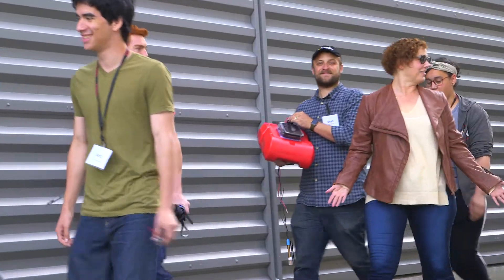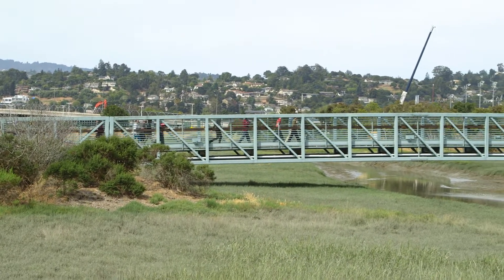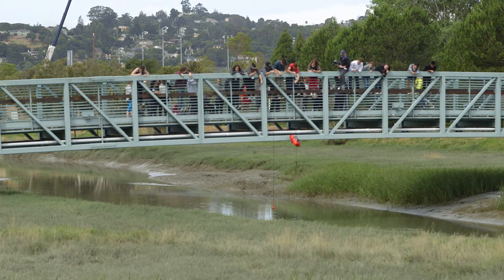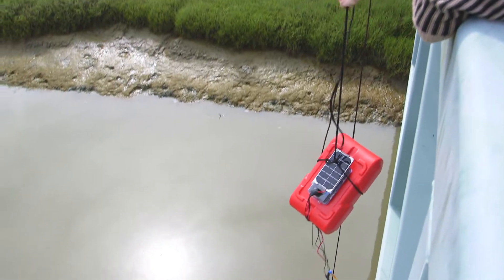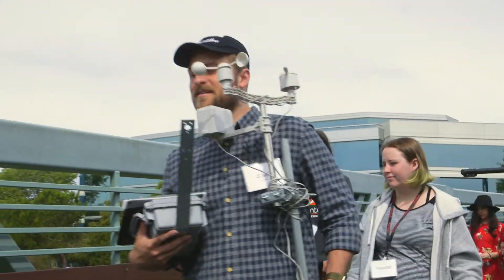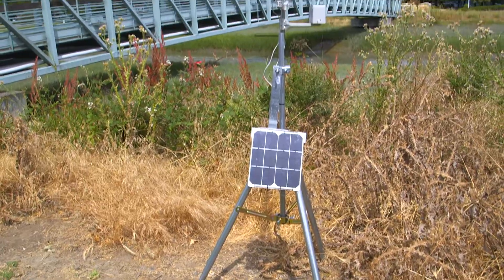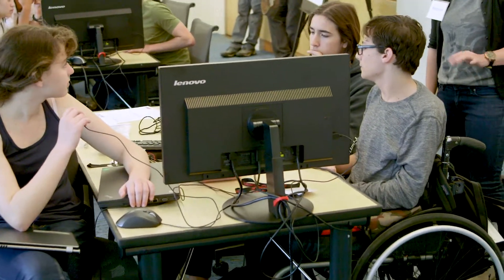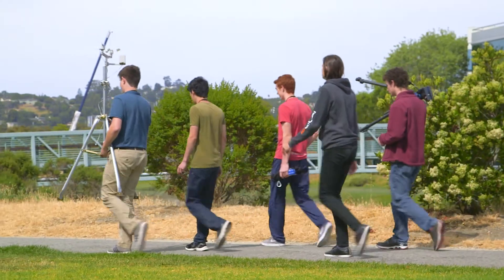Conservation Tech with Oracle Education Foundation and National Geographic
National Geographic Explorer Shah Selbe joins the Oracle Education Foundation's Data Visualization class and introduces Design Tech High School (d.tech) students to conservation technology. Students learn how good data can enable good stewardship of the salt marsh in d.tech's backyard.